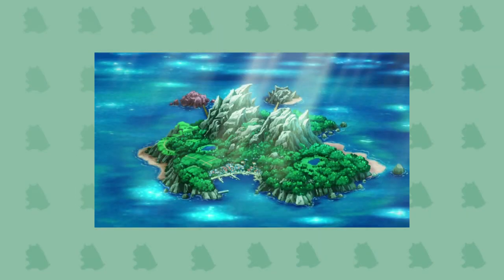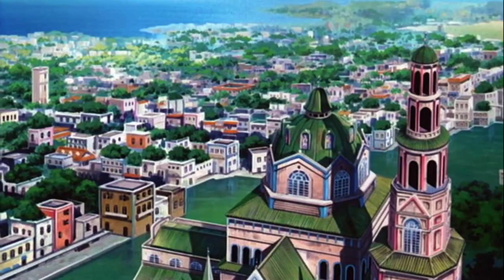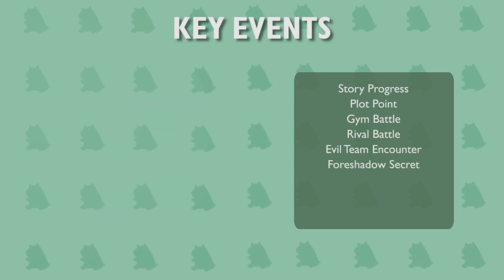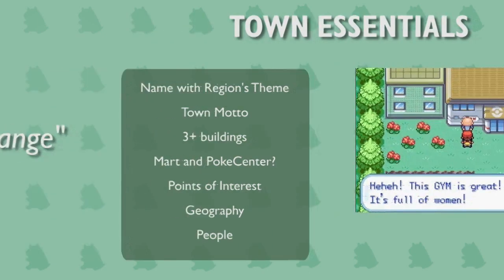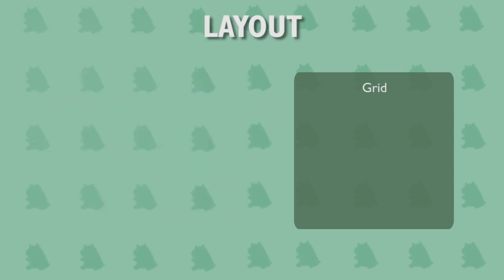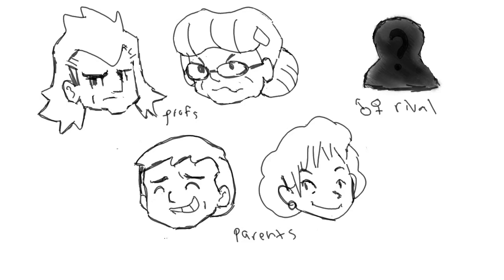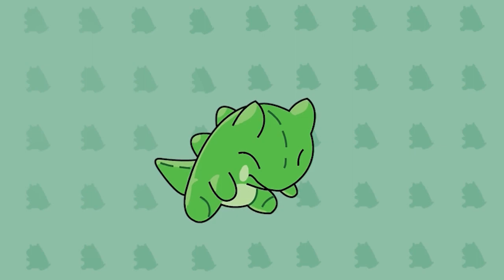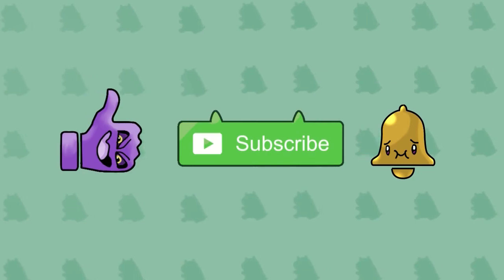How to Design Pokémon Towns | Substitube Tutorial 🦖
Here's my personal process of making Pokemon Towns. Cities. Whatever.

WANT TO DISCUSS FURTHER?
🐦 Message me directly and follow on Twitter

Faded Memory needs dialogue readers, programmers, and sprite animators